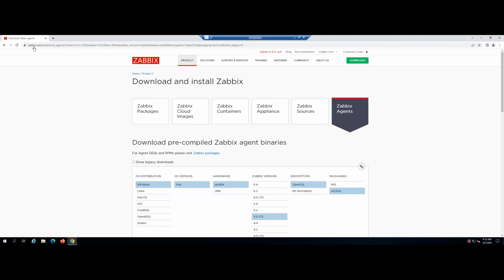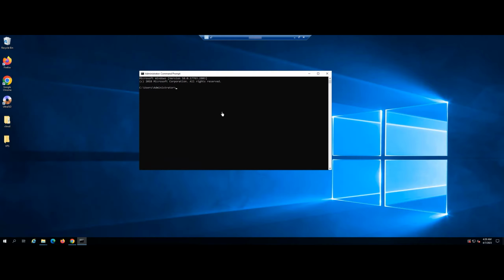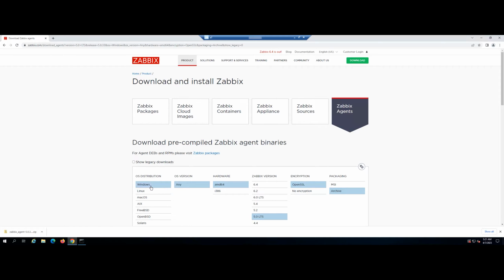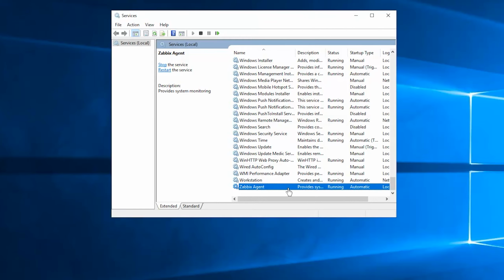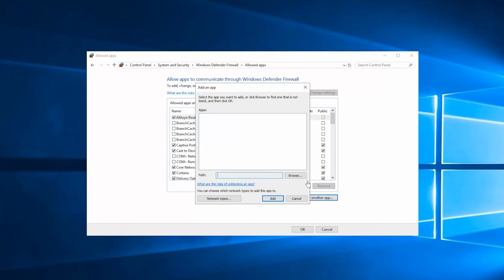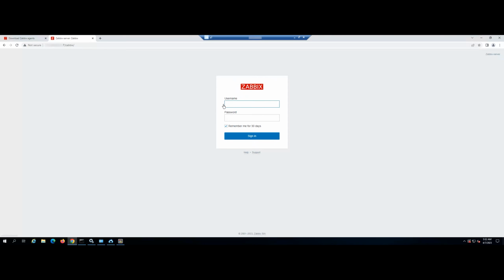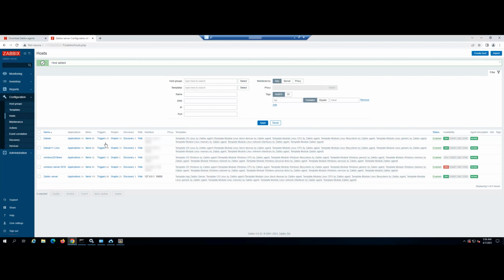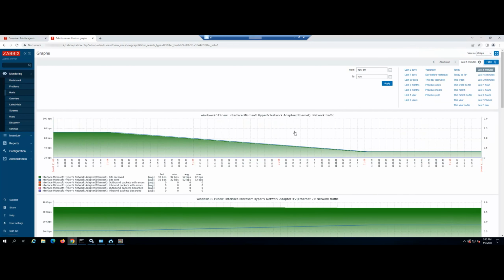How to install Zabbix Agent and add Windows Host to Zabbix Monitoring | VPS Tutorial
For Monitoring Linux/Windows hosts in Zabbix Server, We need to install Zabbix Agent to our Remote Linux/Windows systems. What Zabbix Agent does? Zabbix Agent collects all the data such as (CPU usage, memory usage, network usage, HTTP usage, etc…) and sends the reports to Zabbix Server.